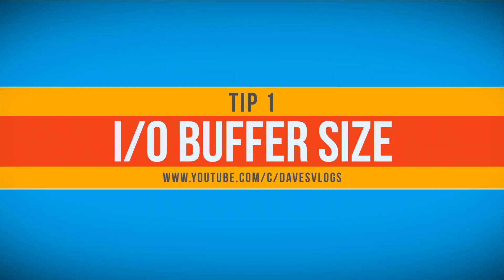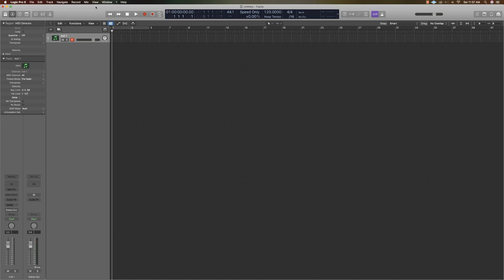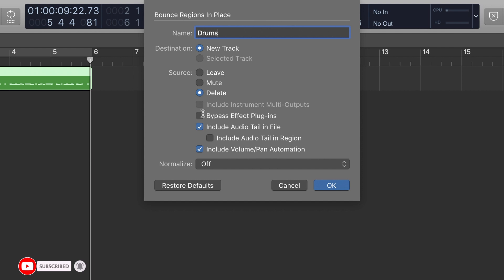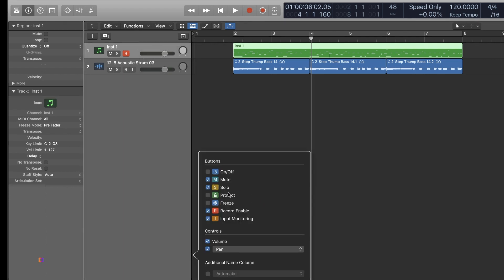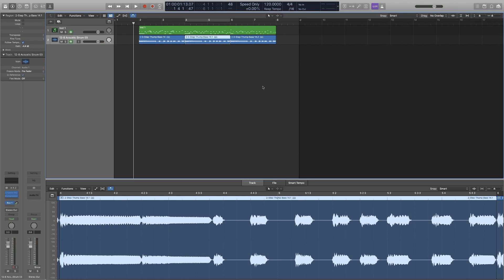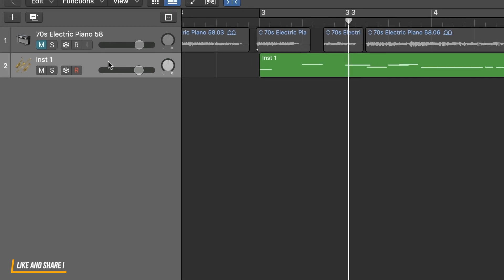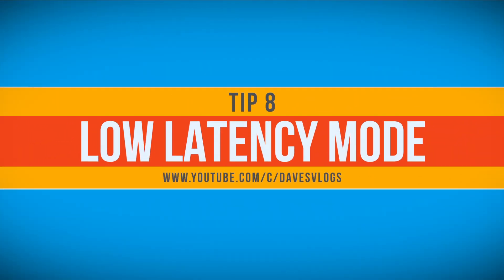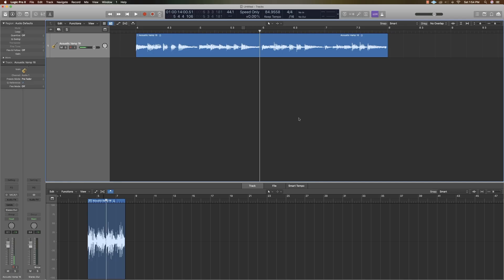உங்கள் லாஜிக் செயல்திறனை அதிகரிக்க 9 வழிகள் !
வணக்கம், நண்பர்களே இந்த வீடியோவில் லாஜிக் ப்ரோ செயல்திறனை அதிகரிக்க உதவும் 9 உதவிக்குறிப்புகளை உங்களுடன் பகிர்ந்து கொள்கிறேன்.

In this video, i share with you 9 tips that can help you increase your logic overall performance.

தமிழில் ஆடியோ தயாரிப்பு குறித்த ஆன்லைன் வகுப்புகள் பற்றிய தகவலுக்கு என்னை தொடர்பு கொள்ள

Gear i Use :

Imac 27" Intel Based System
MacBook Pro 13"
UAD Arrow Audio Interface
KRK Rokit 5 Monitors
Beyer Dynamic DT 770 Pro Headphones
Nektar MIDI Controller
Novation Launchpad
Focusrite Solo Audio Interface
Carlsbro CSD 500 Drumkit